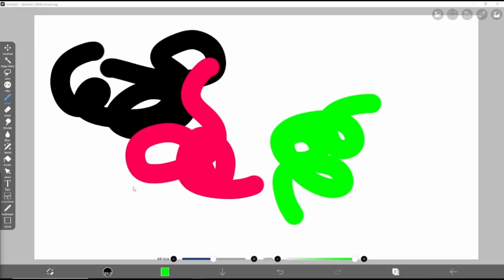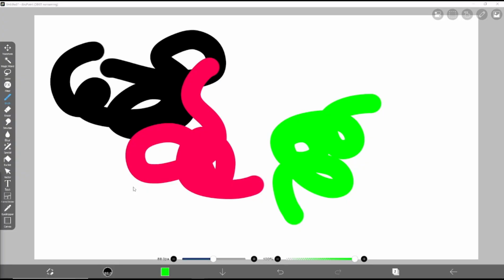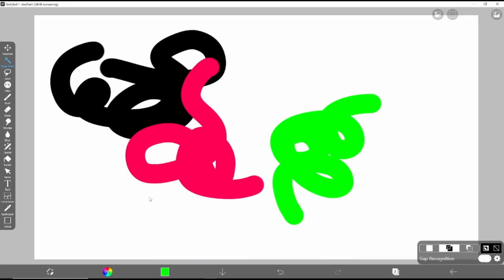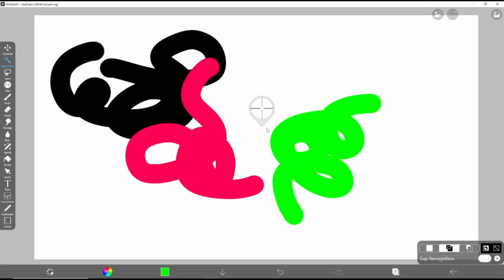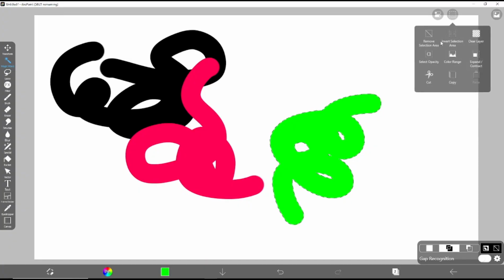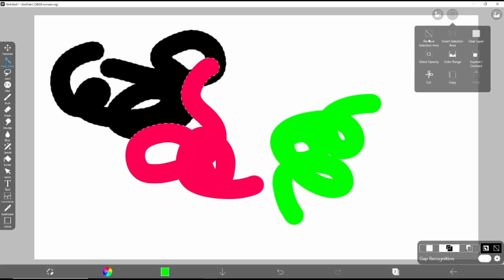Ibis Paint X How To Select Color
Learn how to select colors easily in Ibis Paint X with our step-by-step guide. Master color selection and boost your digital art skills now!